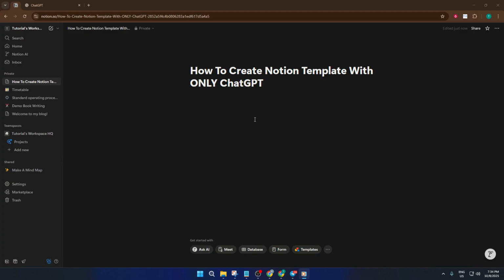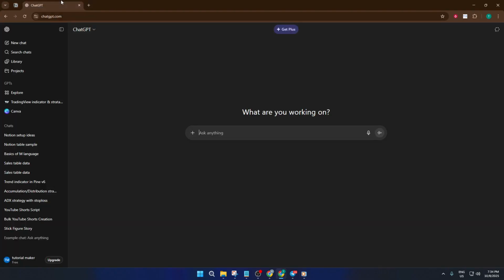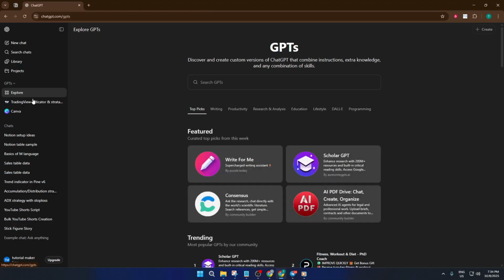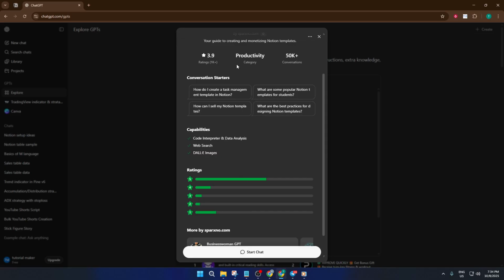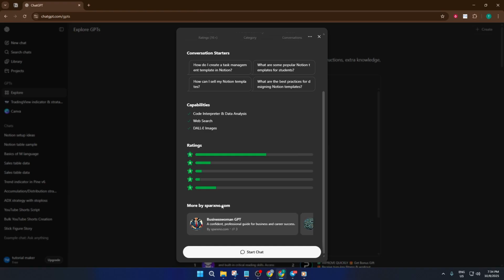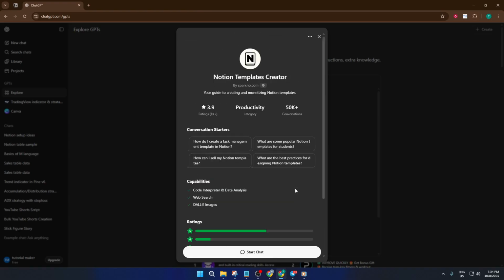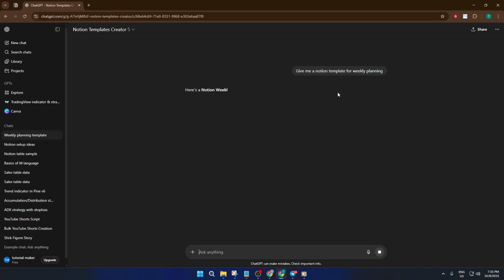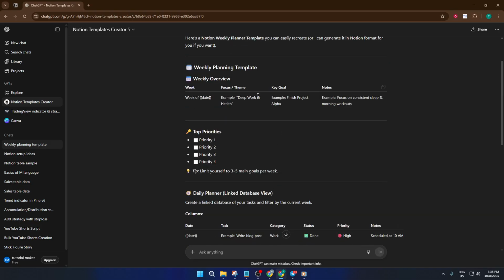How to Create a Notion Template with ChatGPT in 3 Minutes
This clear, practical tutorial shows you how to create a Notion template with ChatGPT. You’ll see the settings, tools, and steps that matter so you can complete the task without unnecessary guesswork. Notion menus can vary slightly by device, plan, and workspace configuration, so the walkthrough also explains what to look for if your screen appears different.

In this video, you'll learn how to:

✅ Plan the page, database, template, or block structure needed to create a Notion template with ChatGPT